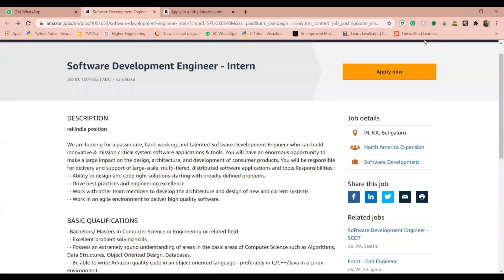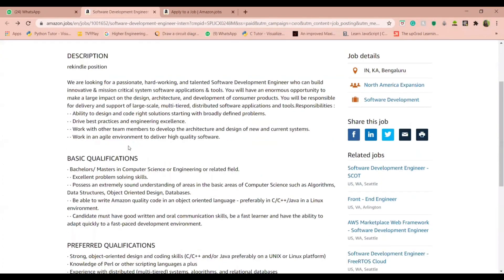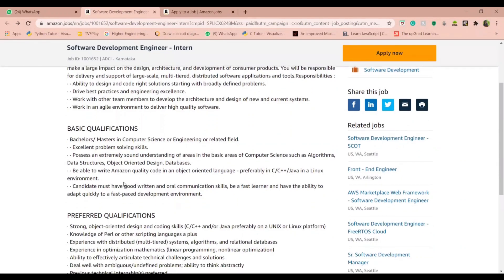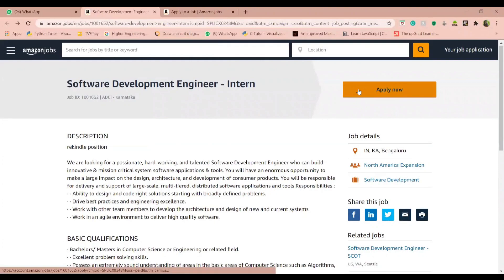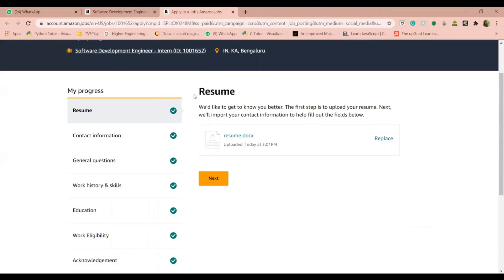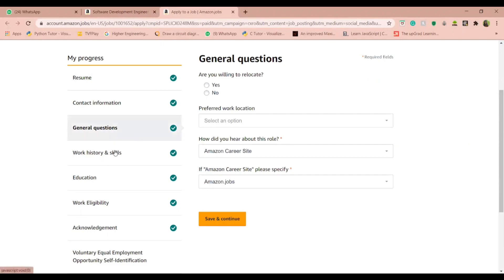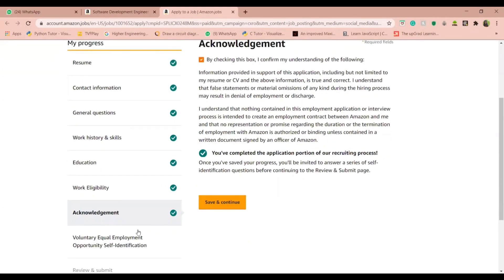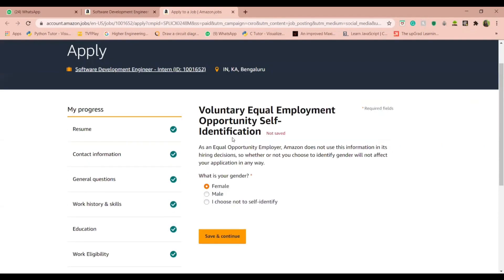Amazon Software Developer Internship | Utkarshini Edutech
Today we are sharing an amazing internship opportunity for you. Amazon has launched a Software Development Internship. By being a part of this you get to collaborate and work with teams across the globe. In the process, you’ll also be exposed to a wide range of technologies, practices and solution patterns.

Video Credits: Shreya Bhat